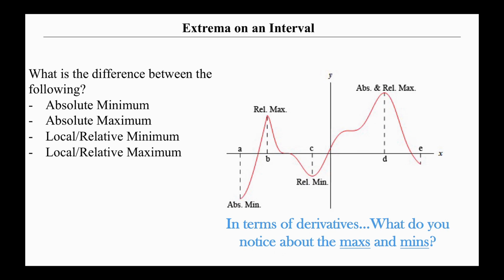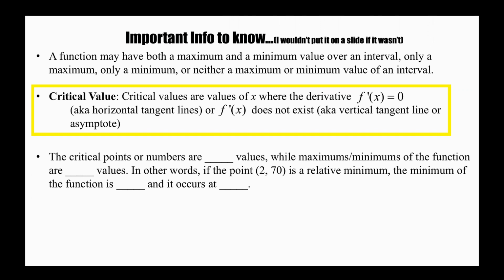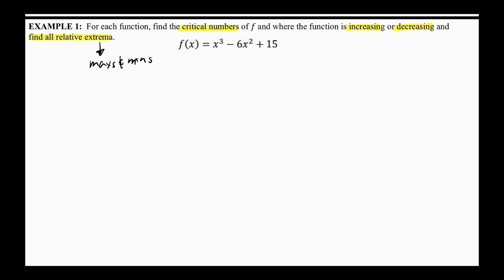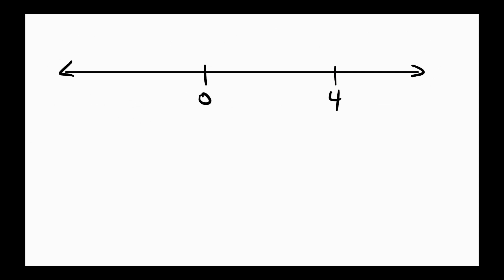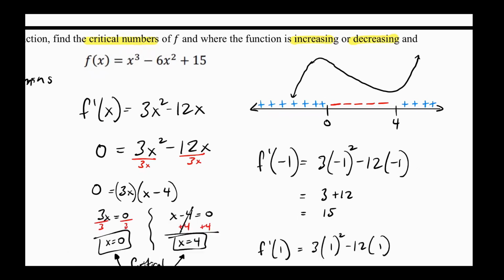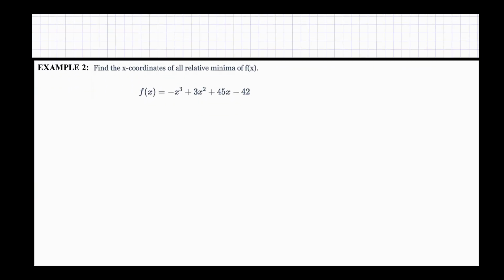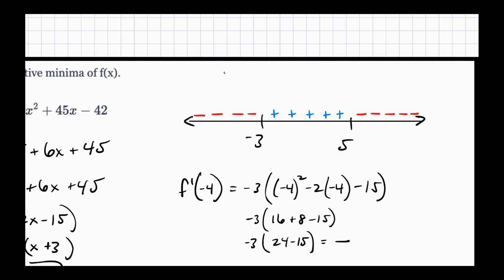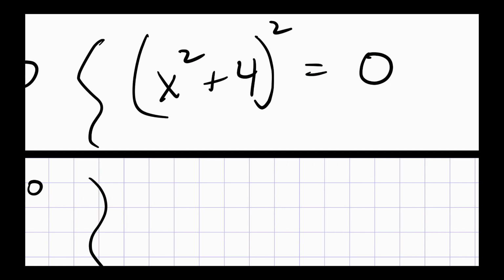10/26/21 - Extrema on an Interval (Part 1)